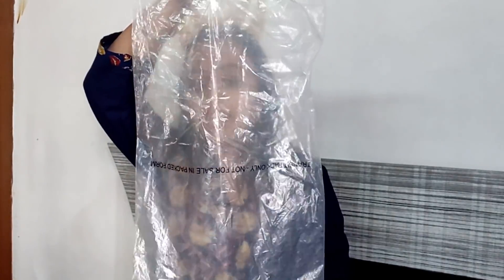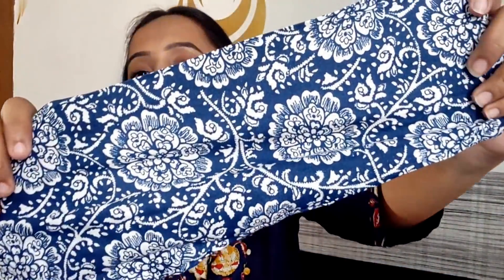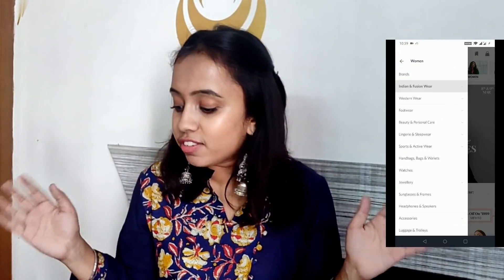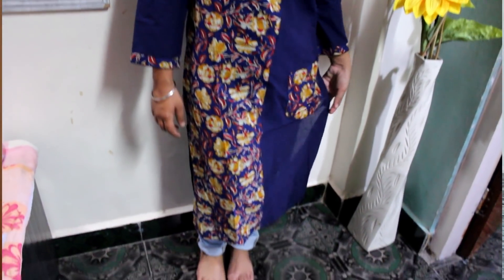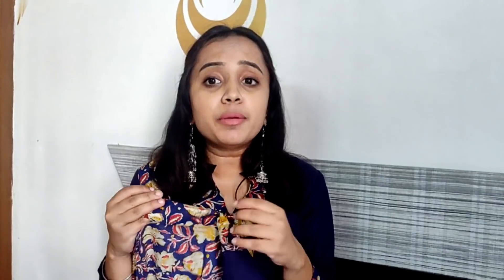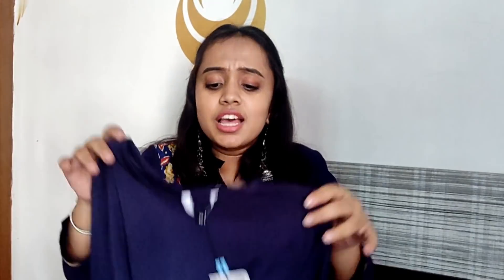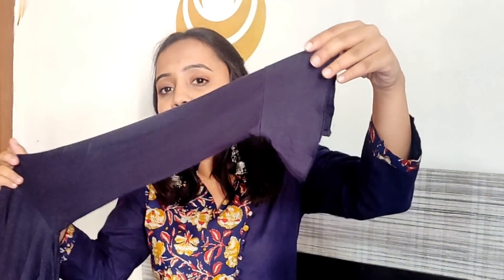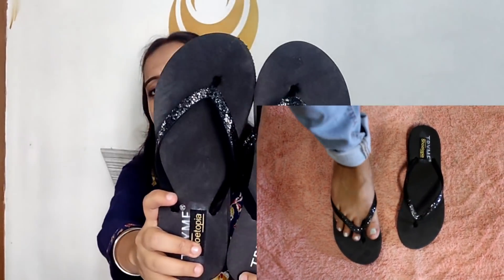I buy the Cheapest items from Myntra|Gopali